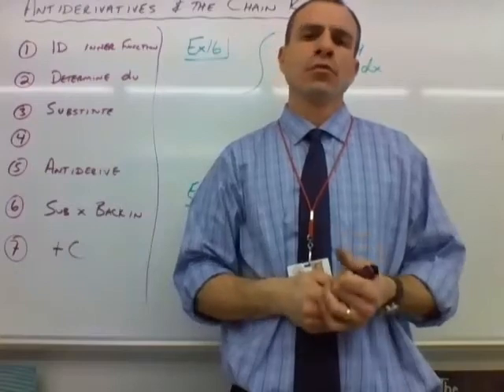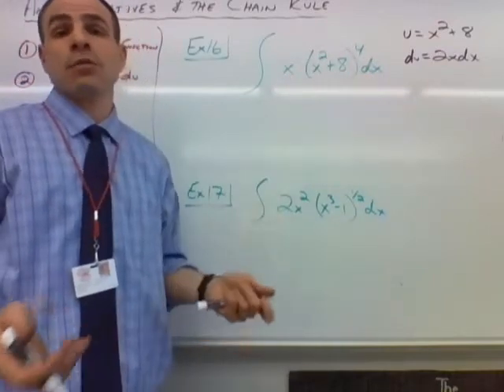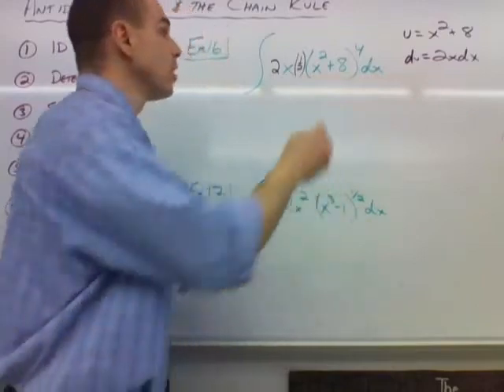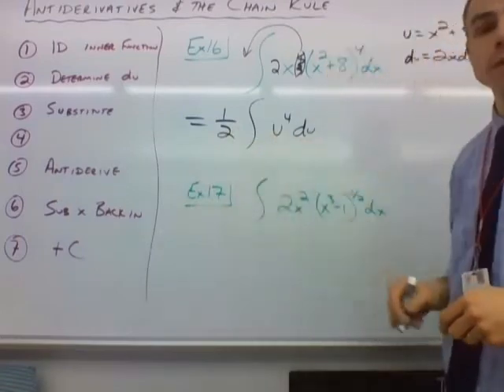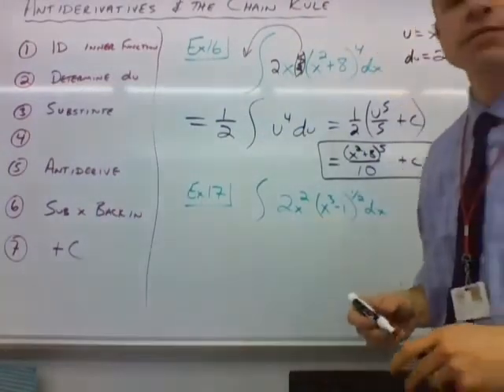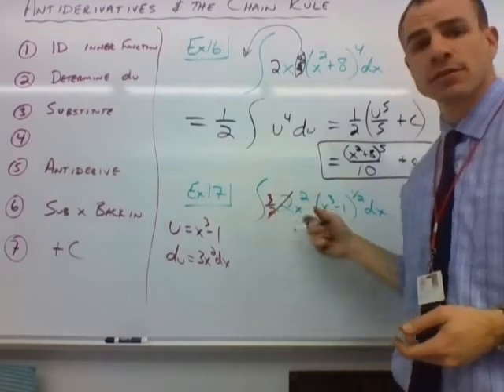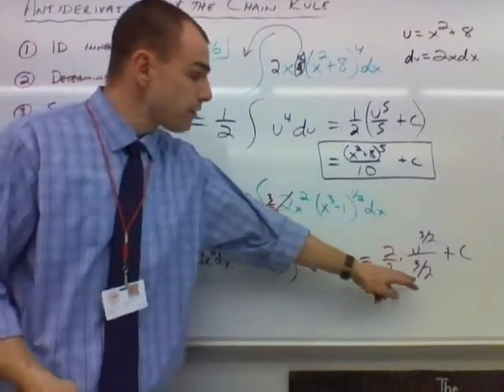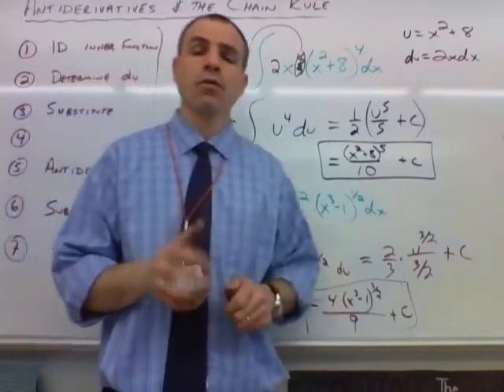Examples 16 and 17